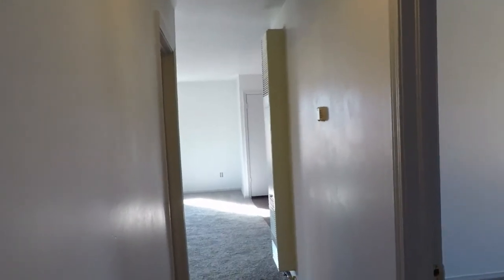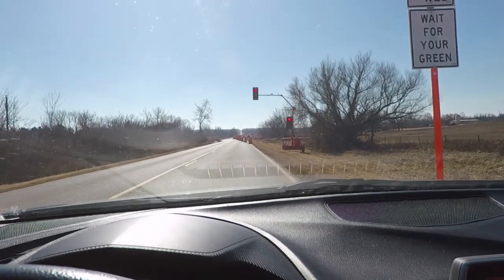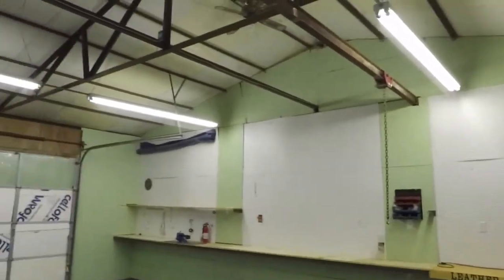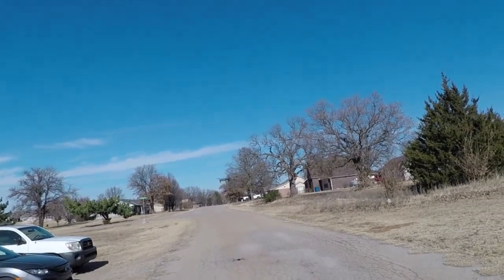Oklahoma City (OKC) Metro Real Estate Agent | Photo Shoots & Drones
Working on Listings in Rural Lincoln County, Photo shoots in Agra Oklahoma AND 2 in Davenport Oklahoma, enjoy this everyday life of a REALTOR member in the Oklahoma City (OKC) Metro.

~ Josh Barnett and Team at eXp Realty

🚚 Relocating to , Buying, or Selling within Oklahoma, call or text us at ☎️ ☎️ or shoot us an email are 📨 📨, my team and I are here to take care of your Oklahoma Real Estate needs OR ✅ Book Your Zoom OR Google Meet Call Selling or Buying a 🏡 Home or Land in Oklahoma

🚨 Oklahoma Properties may or may NOT be Available at the time of Viewing these videos, Always call to verify the Homes are still available for sale or lease 🚨 These videos DO NOT create a Brokerage / Client Relationship 🚨 Videos for entertainment purposes ONLY AND NOT Warranties or Guarantees 🚨 Verify all info

⭐⭐⭐ CHANNEL DISCLAIMER ⭐⭐⭐ The information here is entertainment purposes ONLY and none of these items are Warranties or Guarantees, all information must be verified by any and all interested party, Buyer(s), Seller(s), and all parties MUST verify all info, on their own, at their own expense.  These videos do NOT create a Broker client relationship, nor do any videos by Josh Barnett create a Broker relationship with any viewers.  I, Josh Barnett, am NOT a lender, surveyor, attorney, CPA, builder, contractor, abstractor, home inspector, termite inspector, an inspector of any sort, or financial planners/adviser.  Buyer(s), Seller(s), and all parties MUST verify all info, on their own, at their own expense.  ANY Home, AT ANY TIME, May already be Under Contract or SOLD.

“Opinions are my own and not the views of eXp Realty.”

“These figures are not a guarantee, representation or projection of earnings or profits you can or should expect. They also do not include expenses incurred by agents in operating their businesses. eXp Realty makes no guarantee of financial success. Success with eXp Realty results only from successful sales efforts, which require hard work, diligence, skill, persistence, competence, and leadership. Your success will depend upon how well you exercise these qualities. for average agent earnings and additional information about earning opportunities with eXp Realty.”